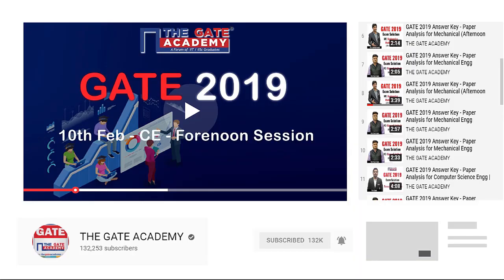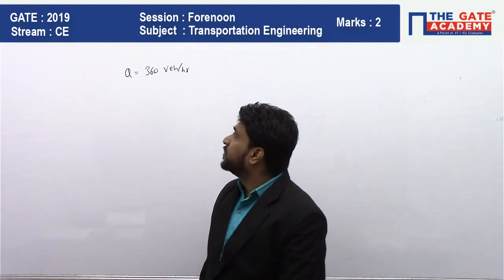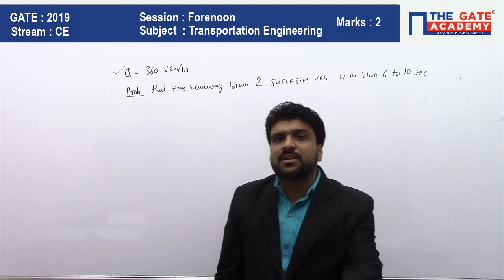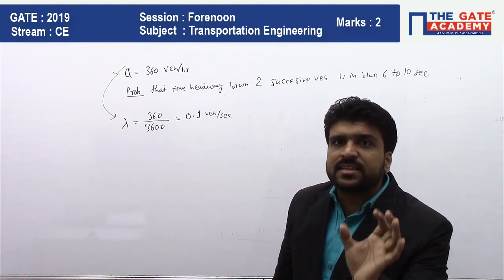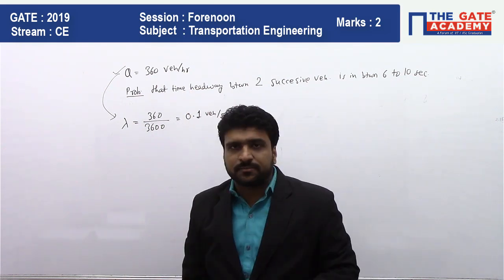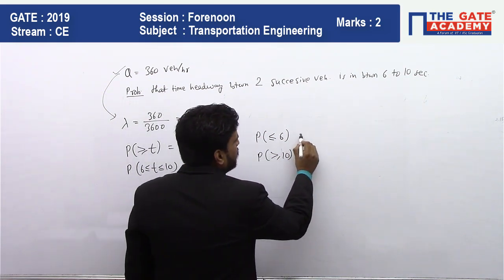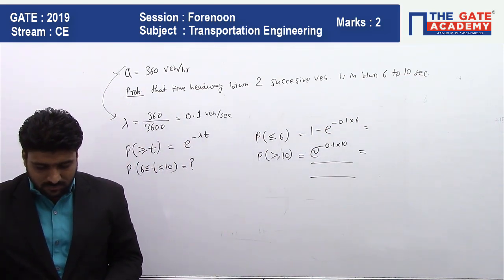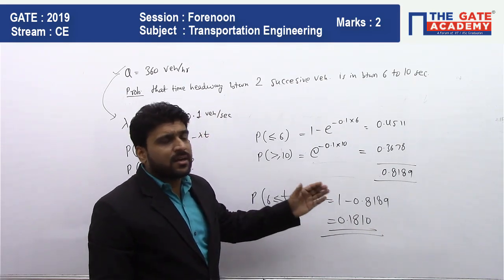GATE 2019 Answer Key - Video Solution for Civil Engineering (Forenoon) | Transportation - 01